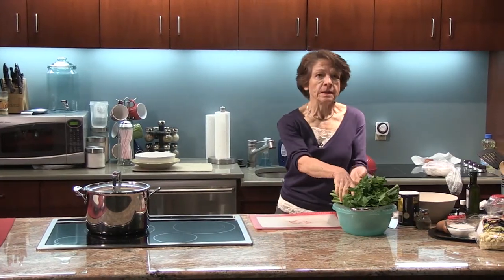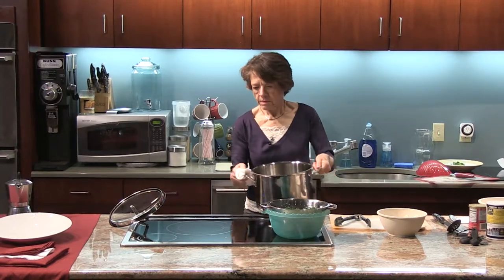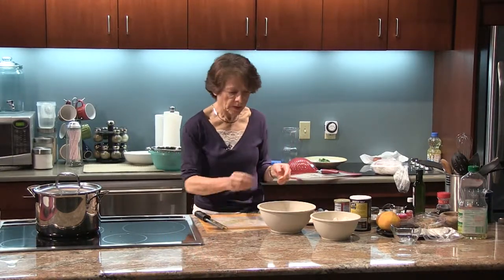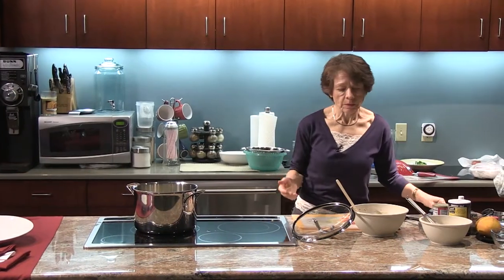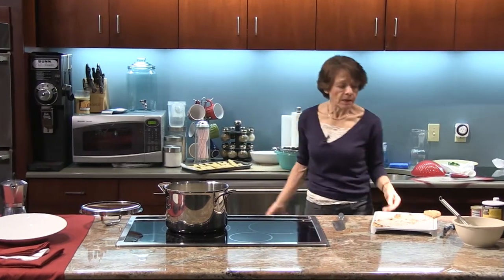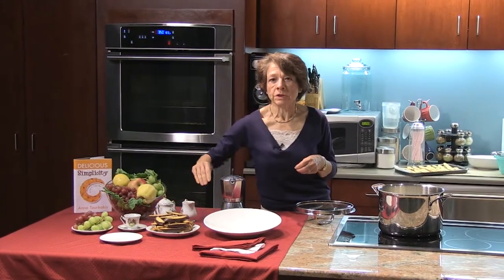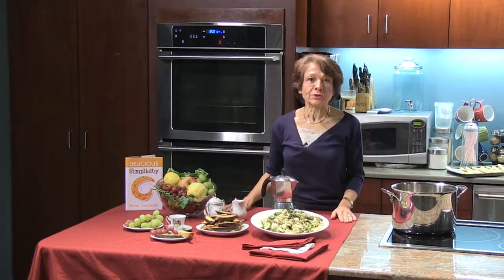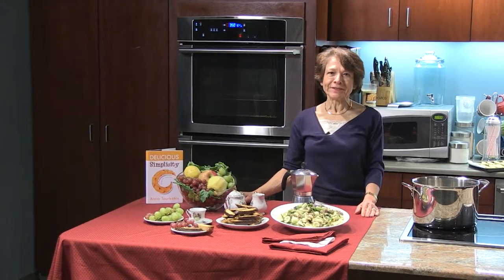Delicious Simplicity - Orecchiette with Pork and Broccoli Rabe